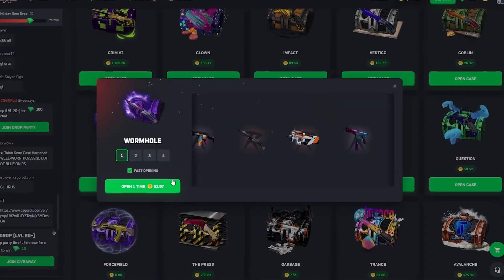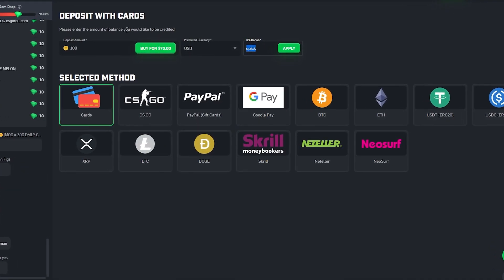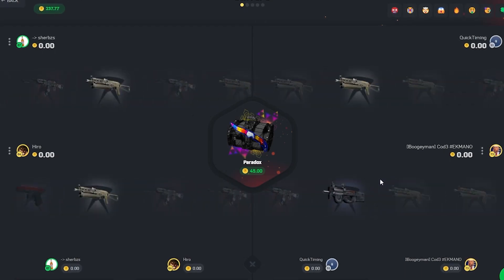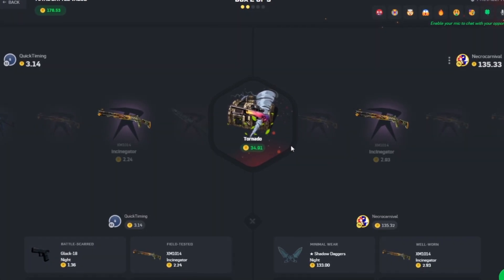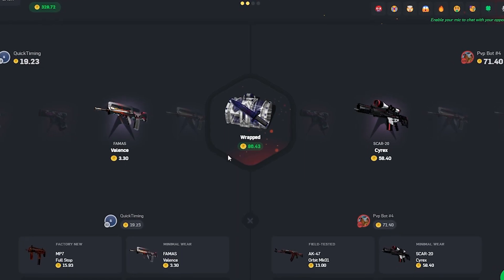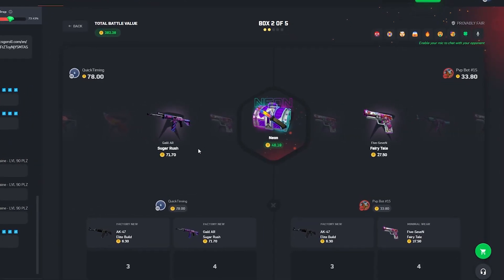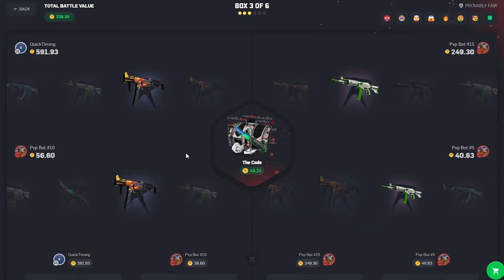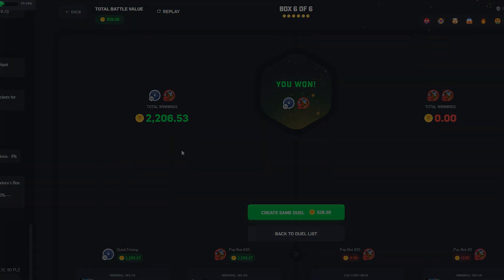MY BIGGEST CSGOROLL WIN... (insane)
Hope you guys enjoyed todays CSGORoll video!
Comment what case I should unbox next video
Code - Quick